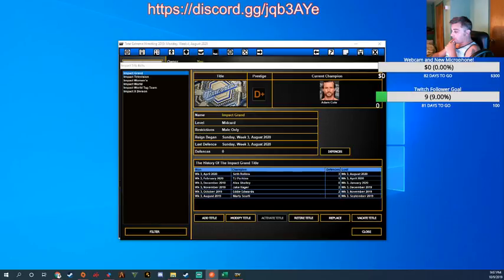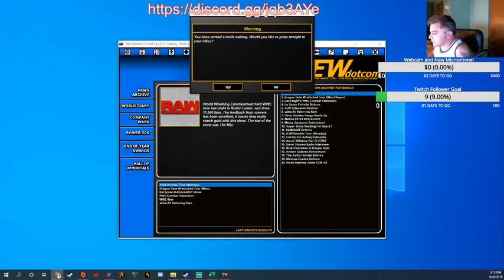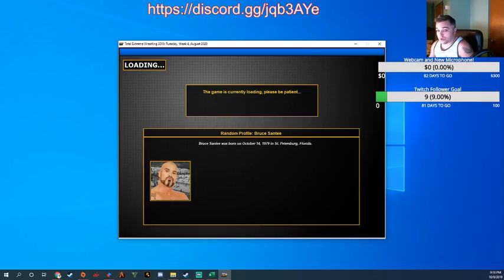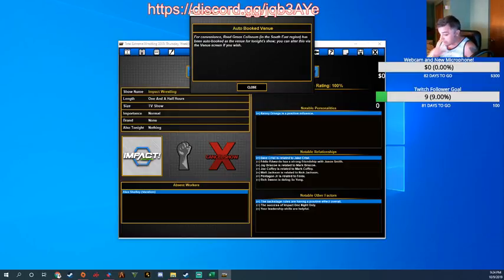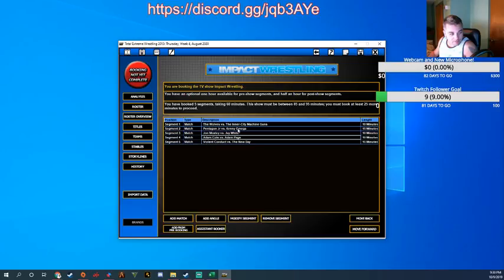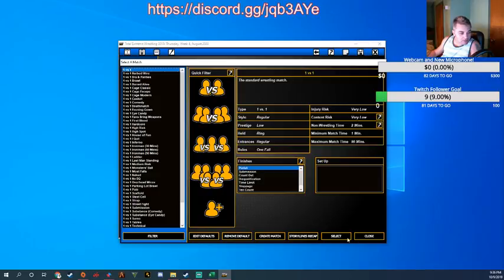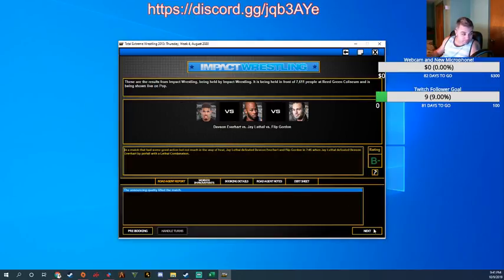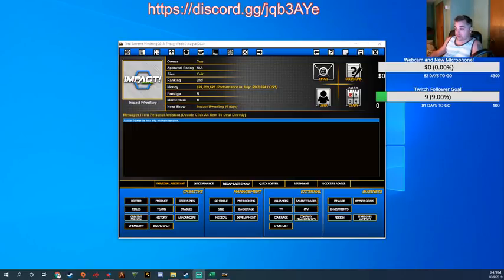Episode 56 - Can We Make Impact the BEST Promotion in TEW 2013 (Plus - Genesis 2009)